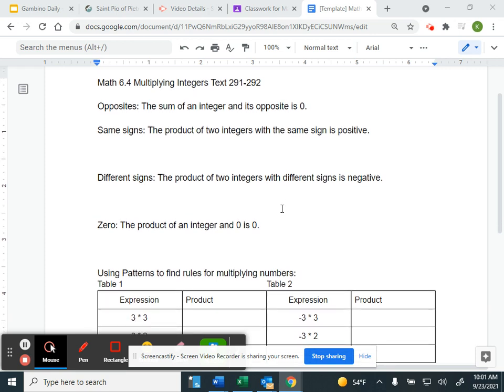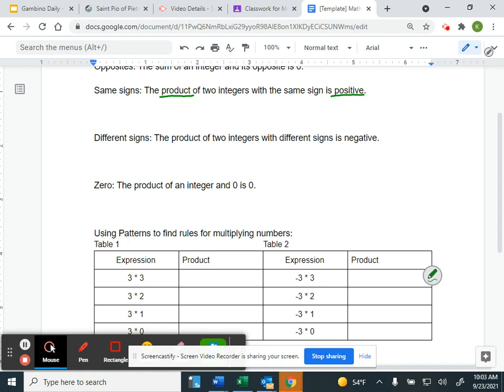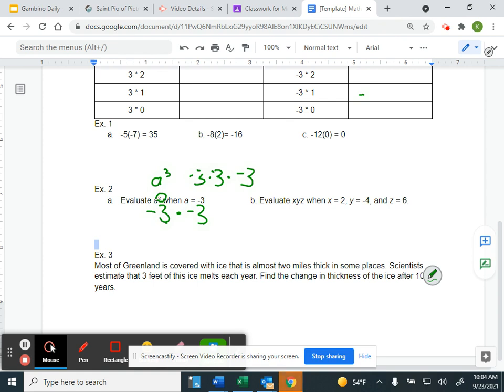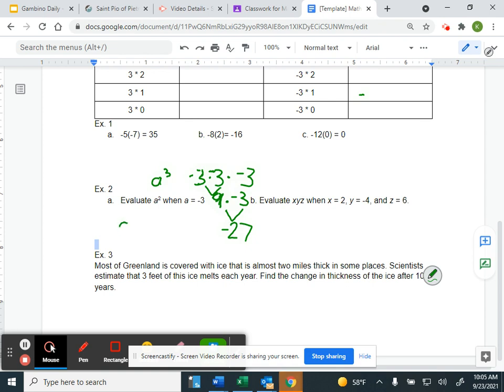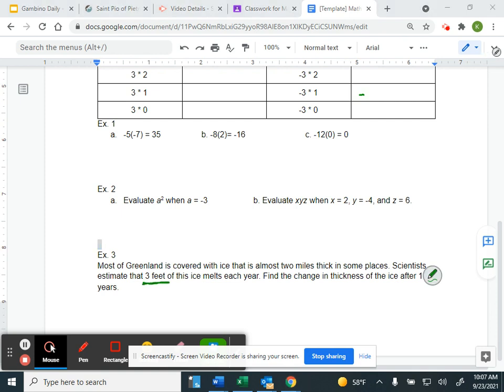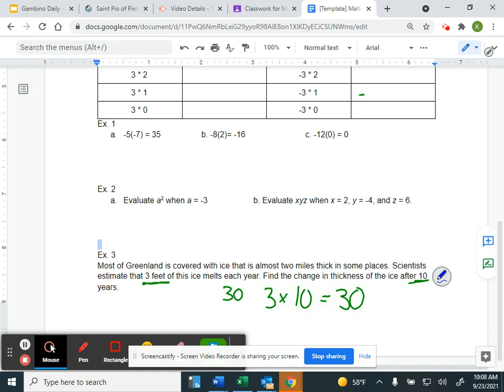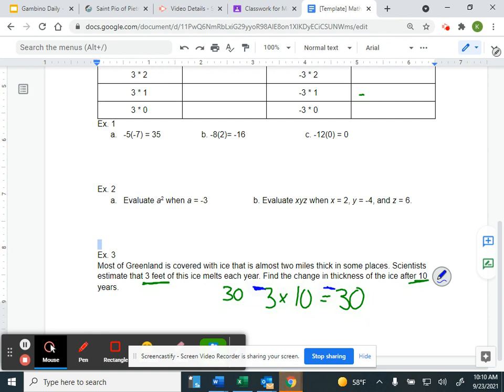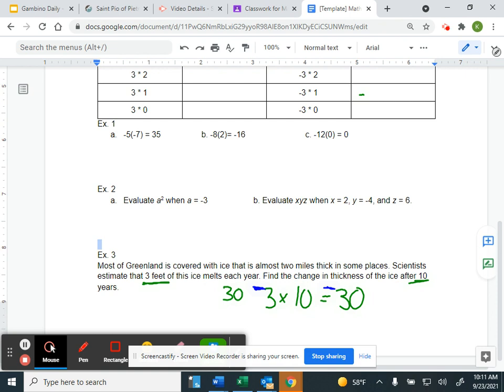9/23 Math 6 6.4 Part 2 cont.